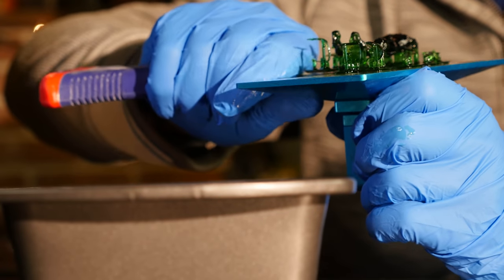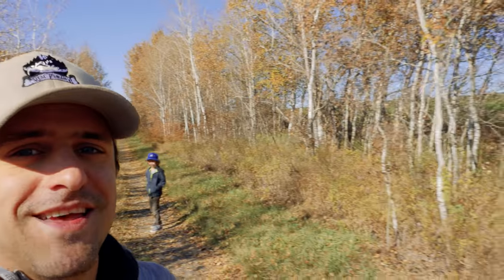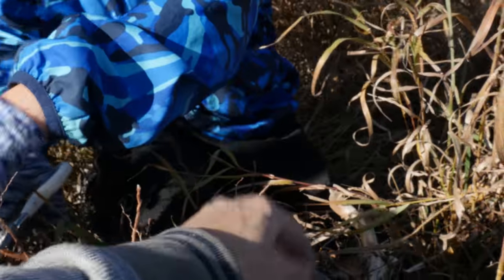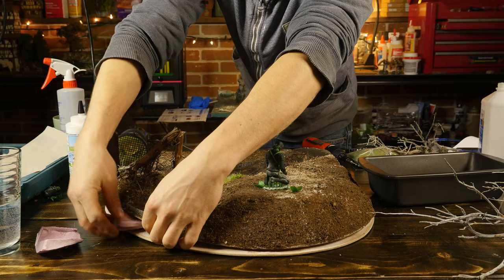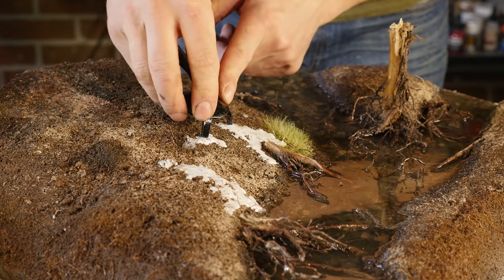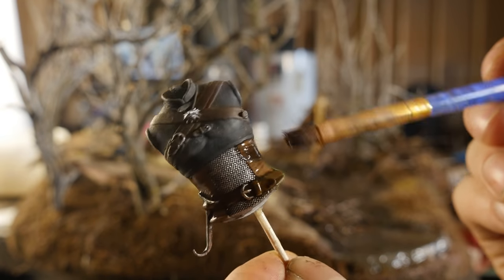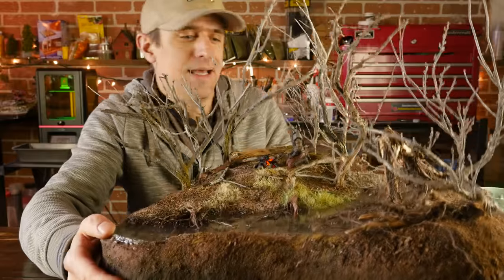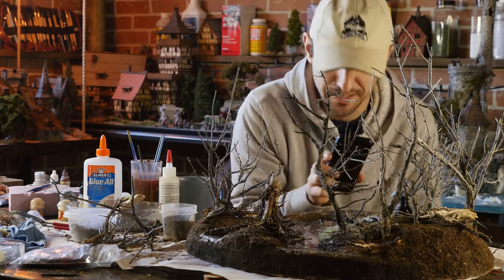⚔️ Ultra-Realistic Diorama from The Witcher! LED FIRE lighting & 3D Printer! ⚔️ | Anycubic Photon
This is an awesome printer and the results speak for themselves!

Here's my take on converting a scene from The Witcher into an "Ultra" realistic diorama using the Anycubic Photon 3D Printer!  Think we did it justice?

Be sure to go and check out **Luke's APS** video and his take with the diorama he made on a scene from The Witcher for our little collab!